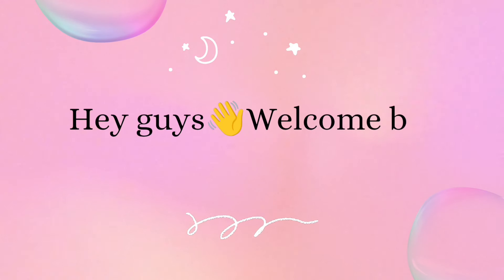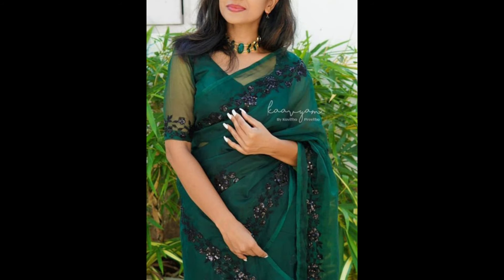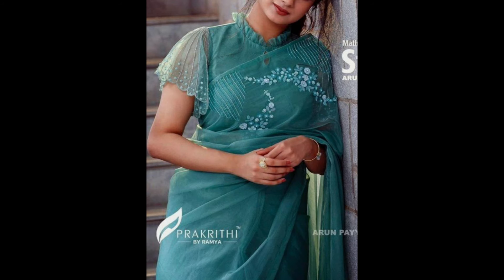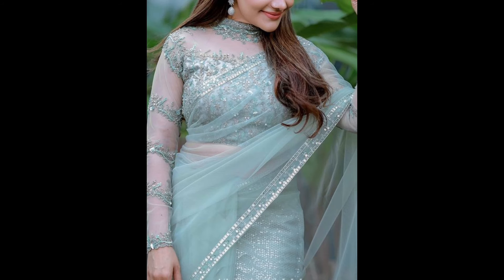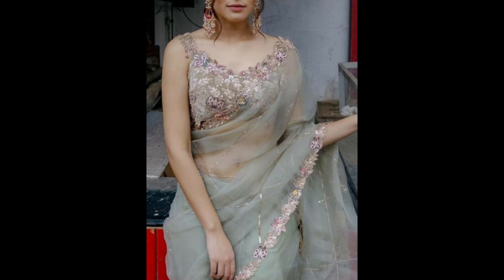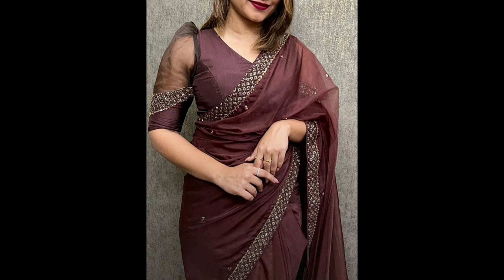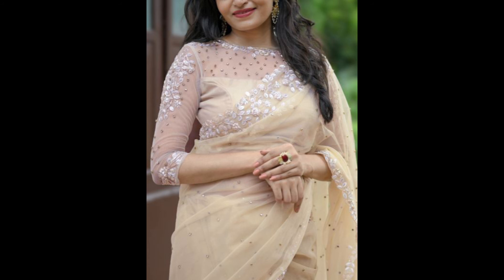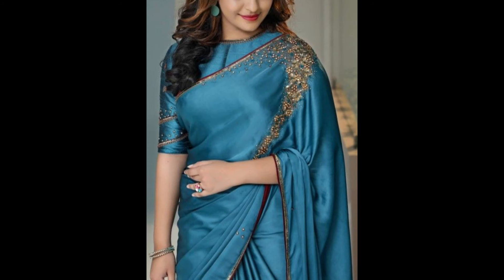Beautiful Trendy Fancy Saree Collections 😍|Latest Party Wear Fancy Saree Designs ❤️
In today's video we are showing few popular full sleeve blouse design ideas.